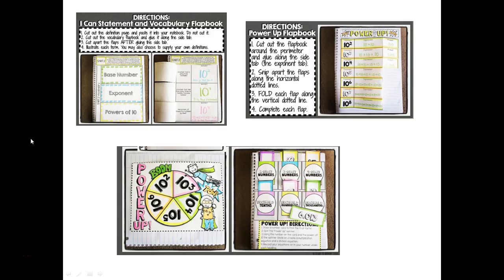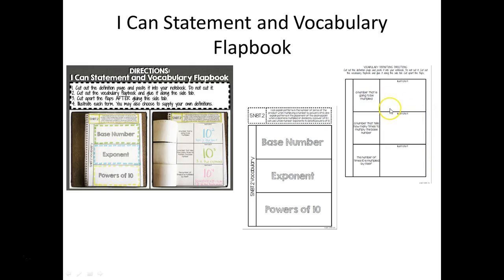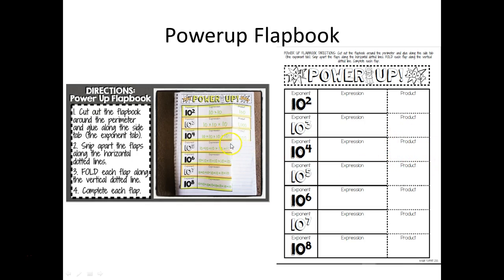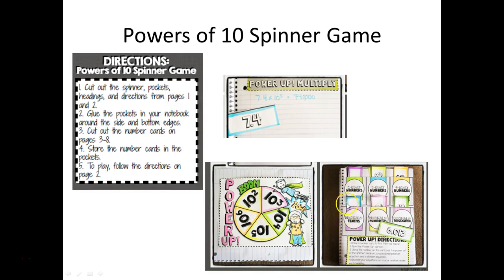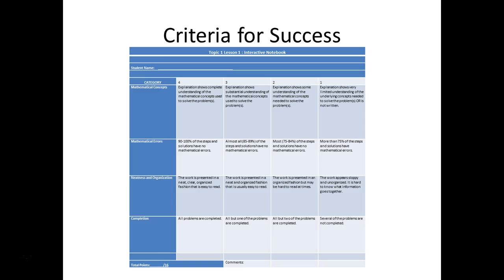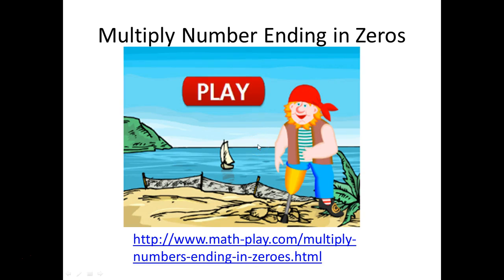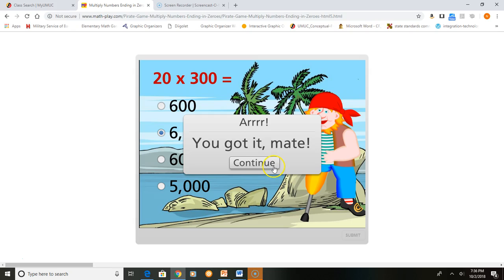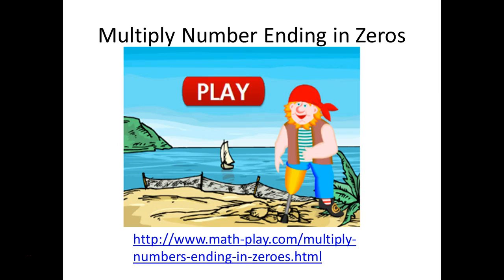Interactive notebook tutorial